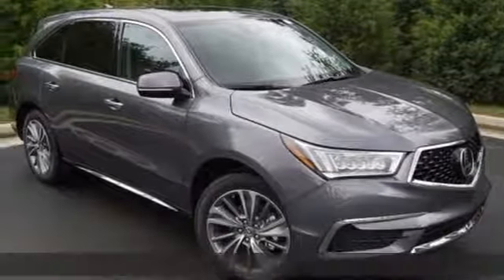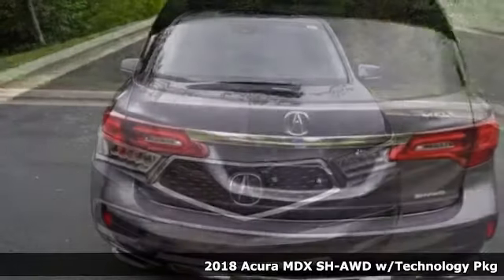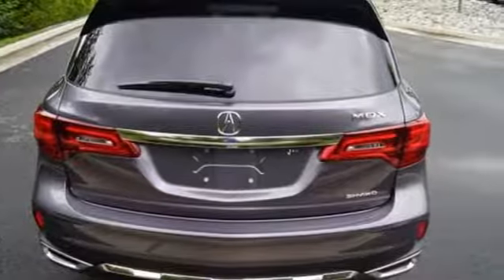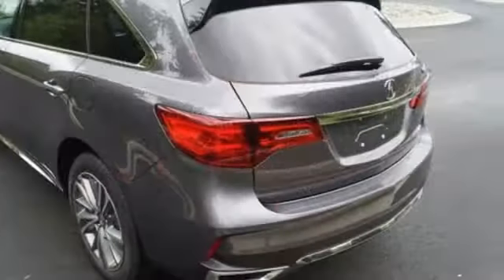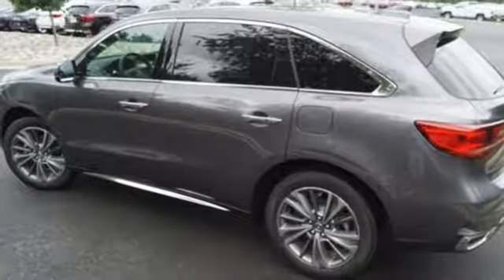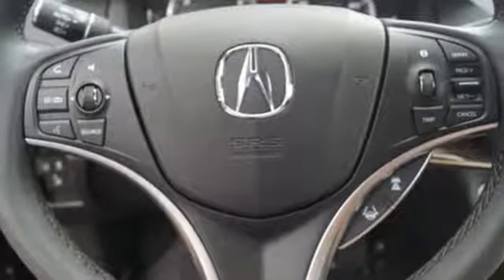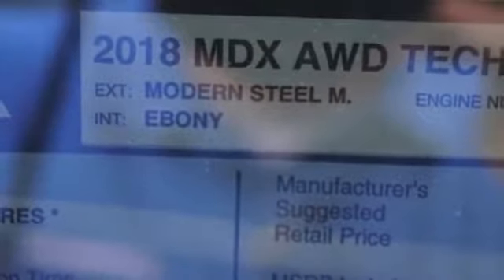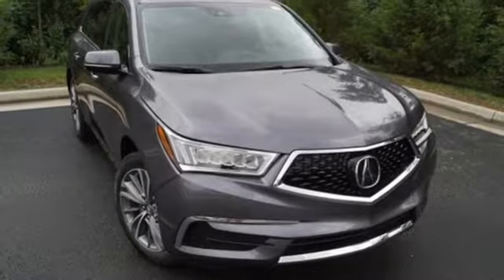New 2018 Acura MDX Arlington VA Acura Washington-DC, DC AJL028414 - SOLD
Year: 2018
Make: Acura
Model: MDX
Trim: 3.5L
Engine: 3.5L V6 SOHC i-VTEC 24V
Transmission: 9-Speed Automatic
Color: Gray
Interior: Ebony
Stock #: AJL028414
VIN: 5J8YD4H50JL028414
Modern Steel Metallic with leather trimmed ebony interior, heated front seats, third row seating, V6 power, AWD, technology package, navigation, remote start, power moon roof, satellite radio, and much more. brRecent Arrival! 26/18 Highway/City MPG**brbrbrAll prices exclude taxes, title, license, and dealer processing fee of $699.00. Published price subject to change without notice to correct errors or omissions or in the event of inventory fluctuations. All features not on all vehicles. Vehicles shown are for illustration purposes only. MPG is based on 2016 EPA mileage ratings. Use for comparison purposes only. Your actual mileage will vary, depending on how you drive and maintain your vehicle, driving conditions, battery pack age/condition (hybrid only), and other factors. MPG is based on 2017 EPA mileage ratings. Use for comparison purposes only. Your mileage will vary depending on driving conditions, how you drive and maintain your vehicle, battery-pack age/condition (hybrid only), and other factors.

Address:
13911 Lee Jackson Highway